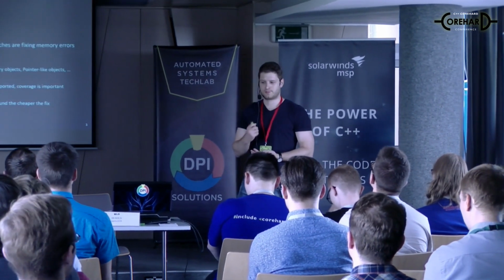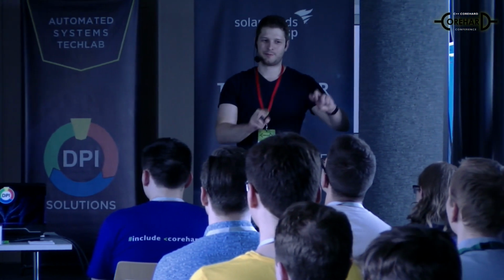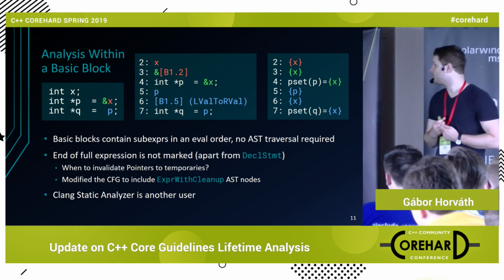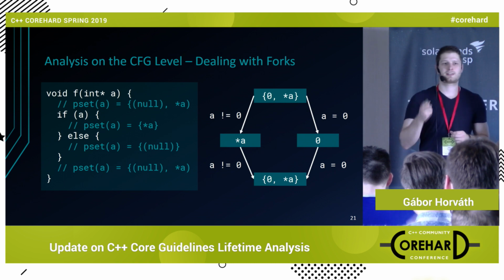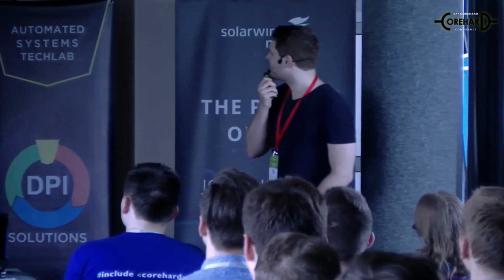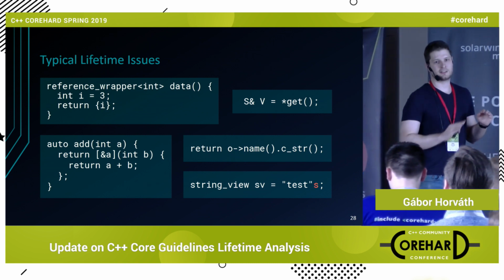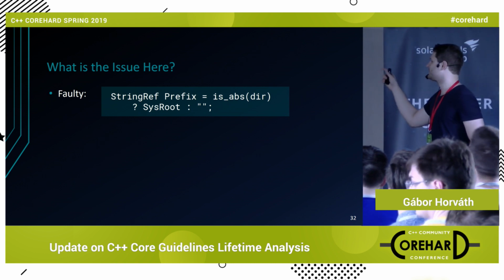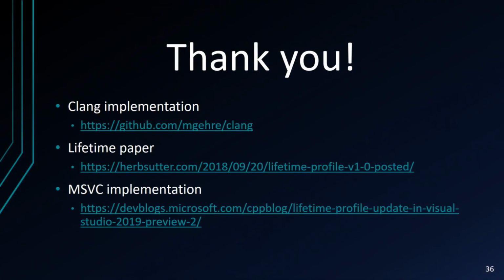Update on C++ Core Guidelines Lifetime Analysis. Gábor Horváth. CoreHard Spring 2019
This is an update of the Clang-based implementation of Herb Sutter’s Lifetime safety profile for the C++ Core Guidelines, available online at cppx.godbolt.org.